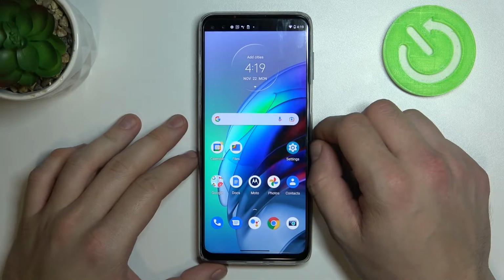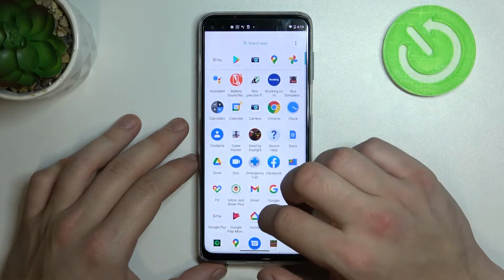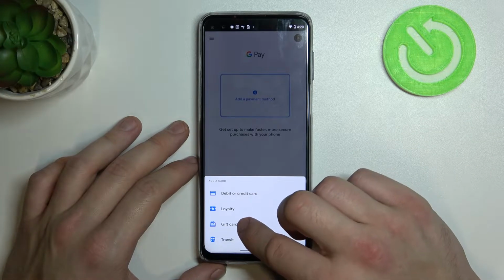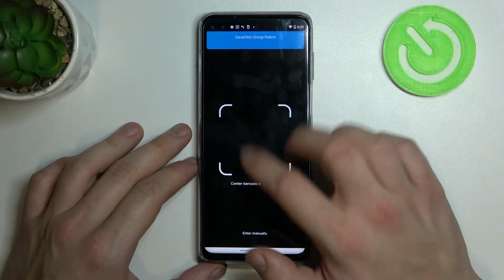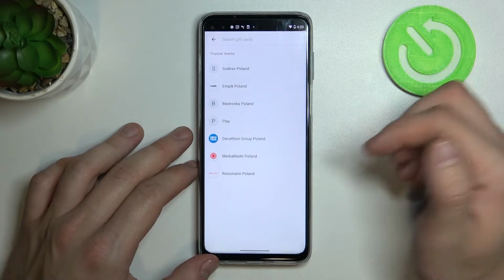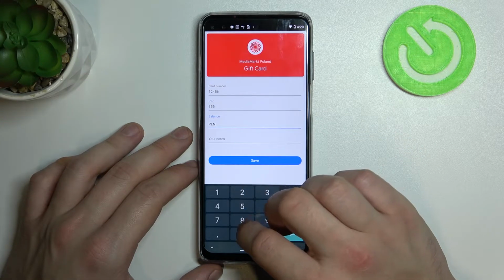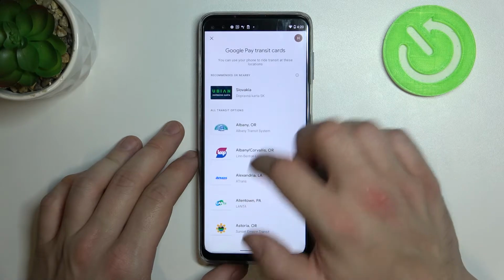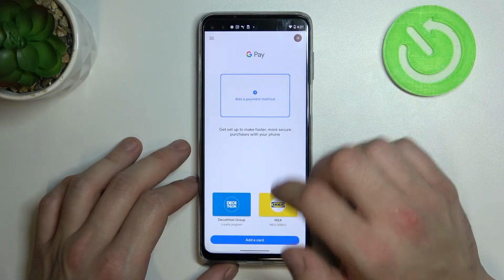How to Add Different Type of Cards to Google Pay on the MOTOROLA Moto G10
Learn more about the MOTOROLA Moto G10:
In this video guide, we are going to highlight how you can add transport, gift, and loyalty cards to Google Pay on your MOTOROLA Moto G10 smartphone. Thus, we are gladly encouraging you to view this video and learn how to add cards to Google wallet on the MOTOROLA Moto G10 mobile device.

How to add a loyalty card to Google Pay on the MOTOROLA Moto G10? How to add a transport card to Google Pay on the MOTOROLA Moto G10? How to add a gift card to Google Pay on the MOTOROLA Moto G10? How to manage Google Pay cards on the MOTOROLA Moto G10? How to add cards to the contactless wallet on the MOTOROLA Moto G10?